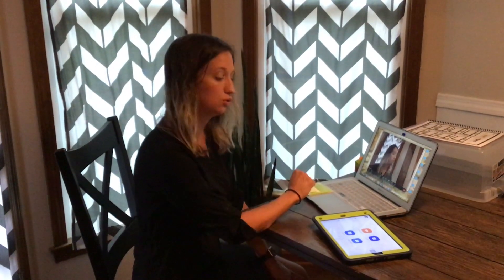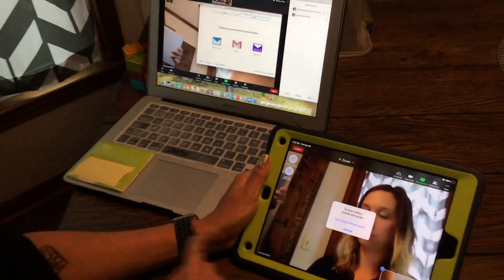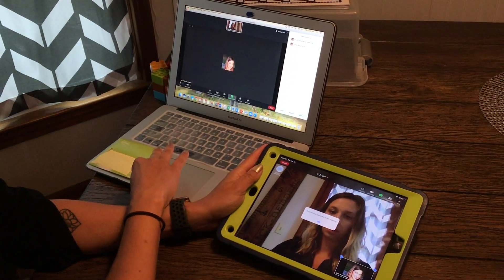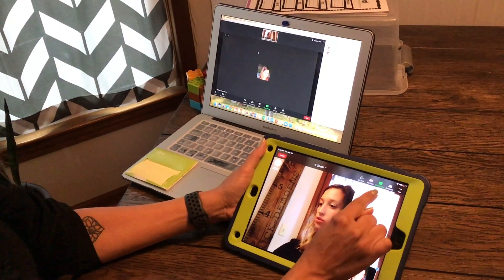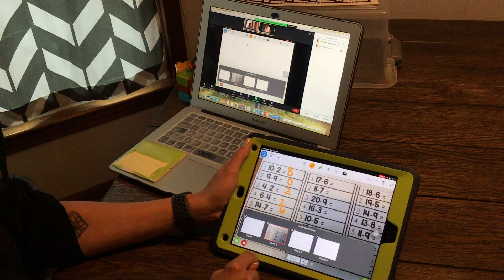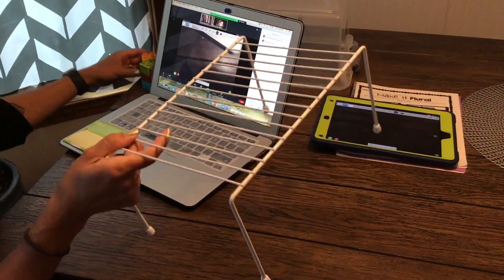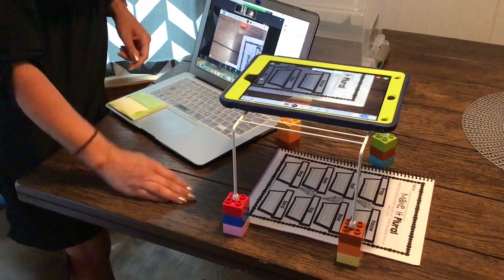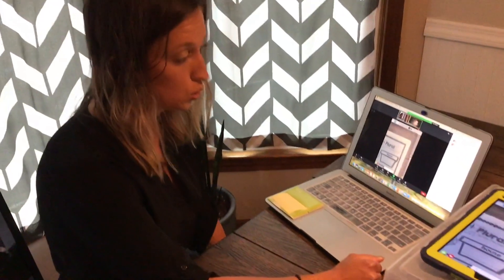iPad as document camera for Zoom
A few tips for using your iPad to teach or do therapy with zoom. The app mentioned is iPevo. You can find dish shelves at doller tree or target for cheap. Locker shelves also work well.